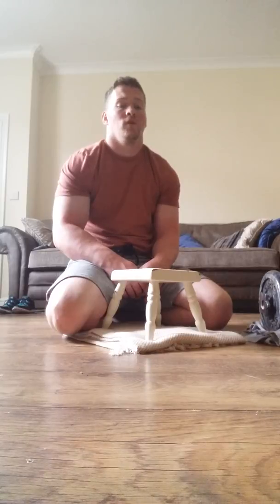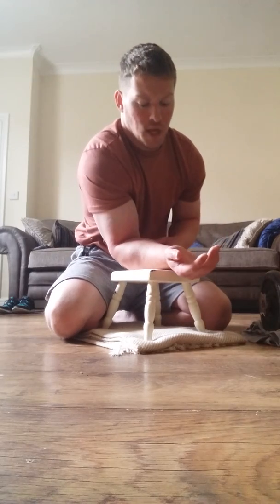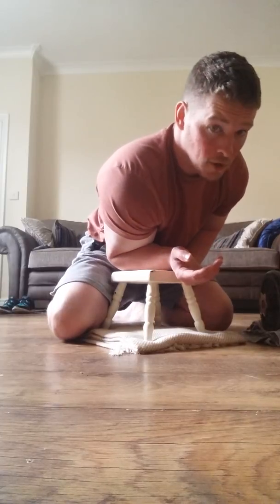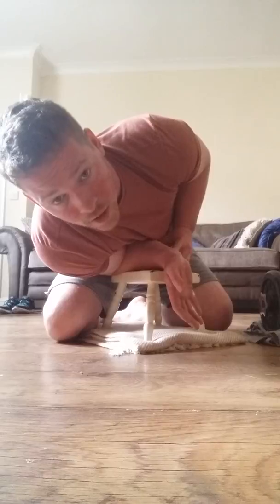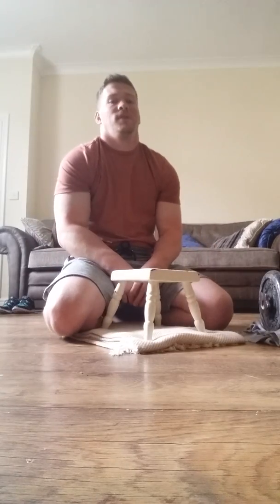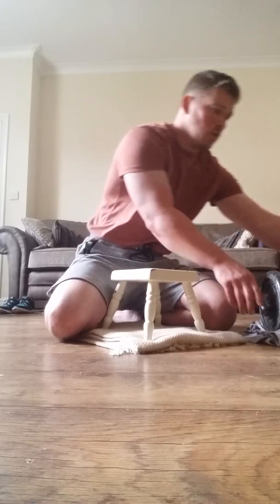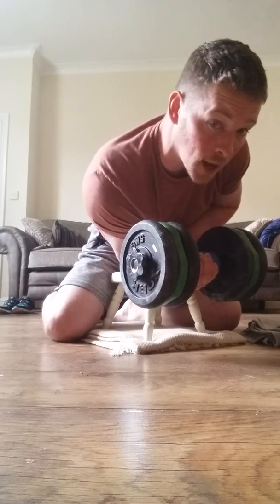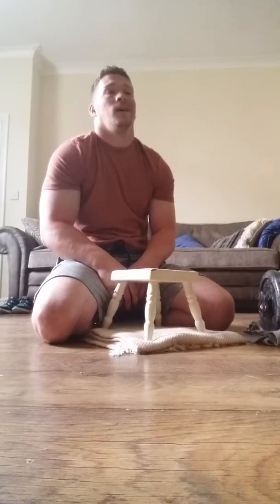CHUCK SIPES Wrist Curl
Chuck sipes built his 18 inch forearms with a rare gem of an exercise demonstrated in this video. I will also give a couple of tips and talk about a forthcoming booklet specialising in grip and overall wrist and forearm strength for you guys wanting those gorilla forearms. ... enjoy 🖒